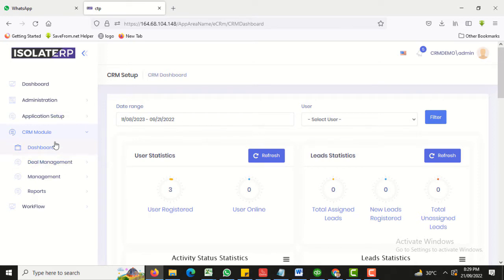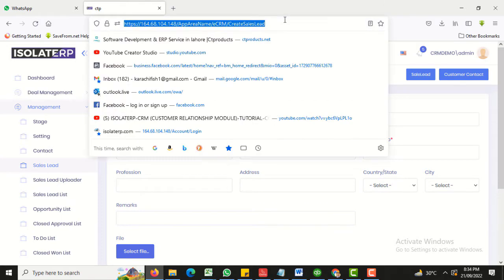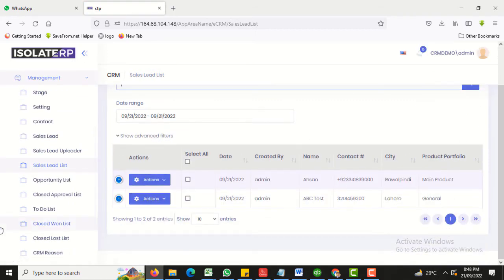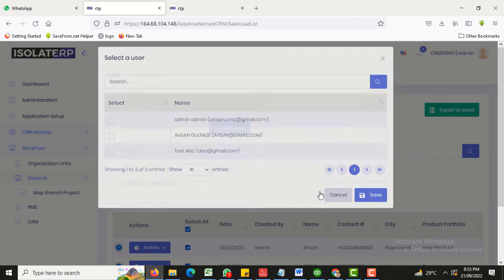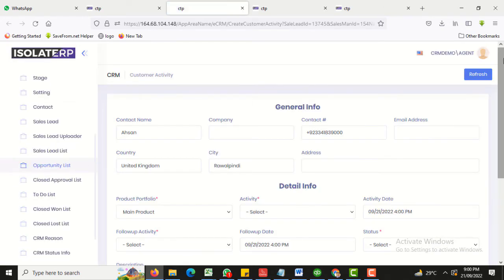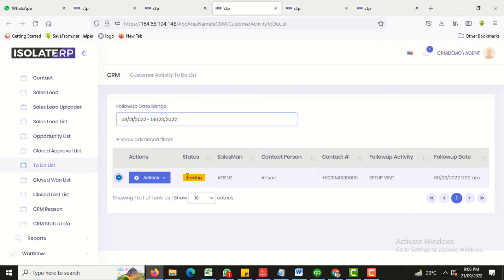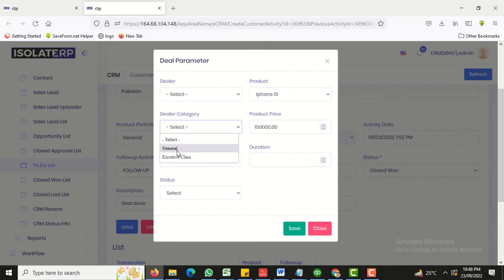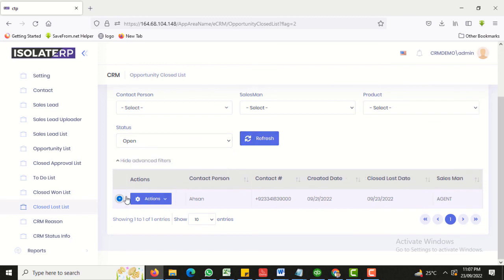ISOLATERP-CRM-PART 2 (MANAGEMENT SECTION)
This is part 2 of CRM tutorial .In Part 1 we learn about how to configure the CRM or how to setup CRM and 1st part is especially design for product consultant and administrator who is responsible to deploy the CRM system or ERP Administrator.
Part 2 cover
1) How to Create Sale Leads
2) Bulk Sale Leads Up-loader
3) Sale Leads Assignment with algorithm
4) Bulk leads transfer
5) How to Perform Follow Up Activity on Opportunity
6) Difference b/w Lead and Opportunity
Please click on the given link for watching part 1